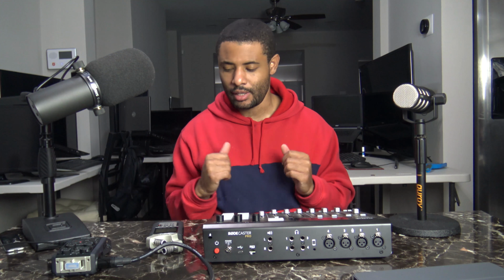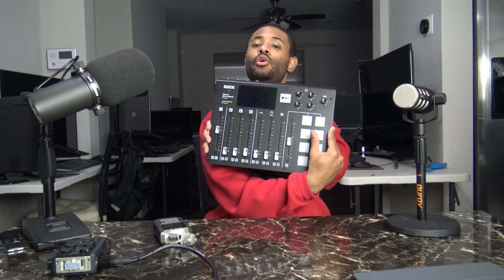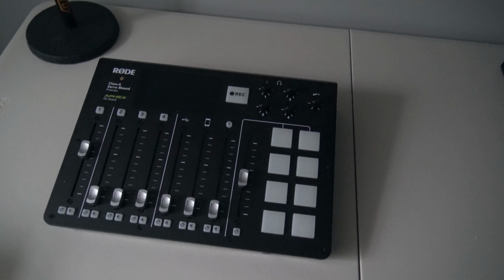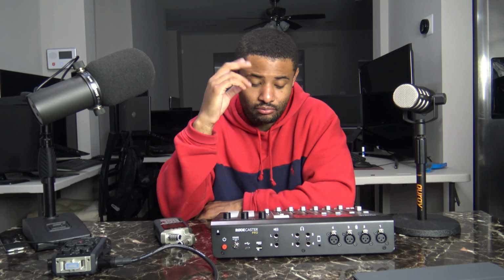Podcast Equipment Setup!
Here are a few things to get you up and running a podcast.